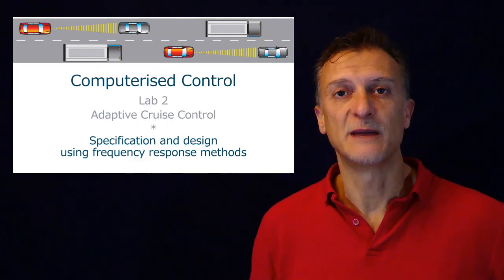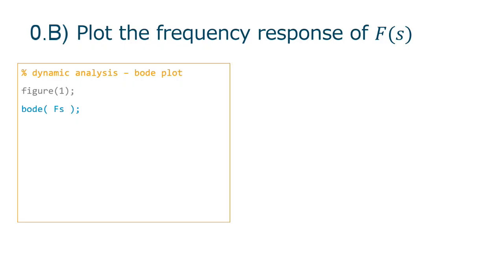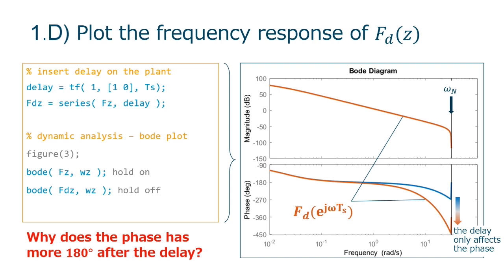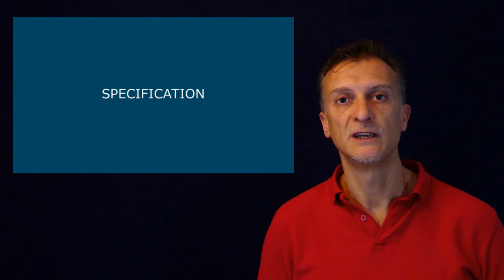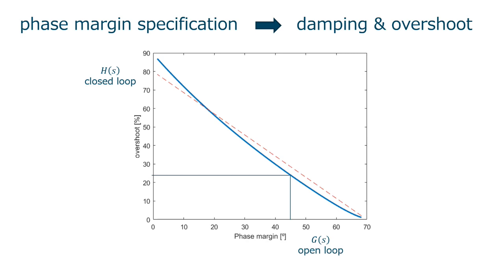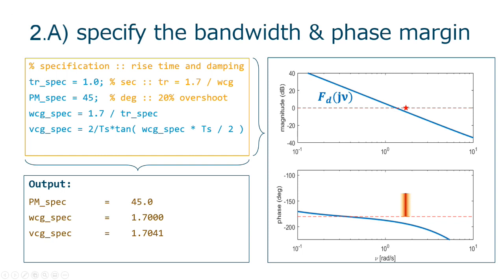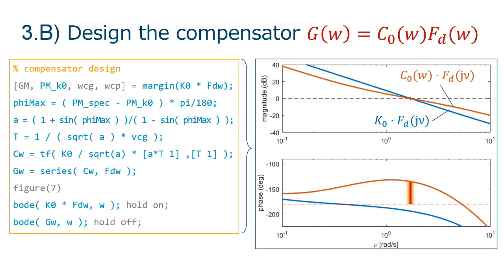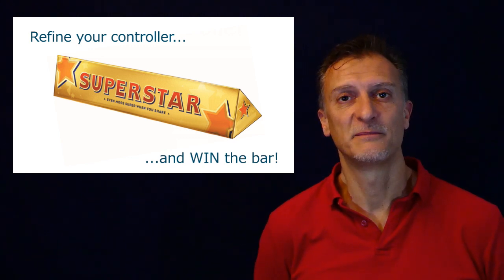CC - Lab 2 - Control with frequency response methods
Univ. Nova Lisboa - FCT - DEEC
Computerised Control (CC)
Challenge : Adaptive Cruise Control
Lab 2 - Specification and control design using frequency response methods